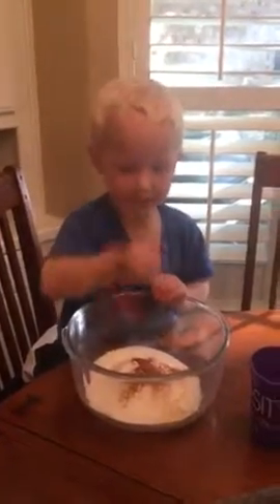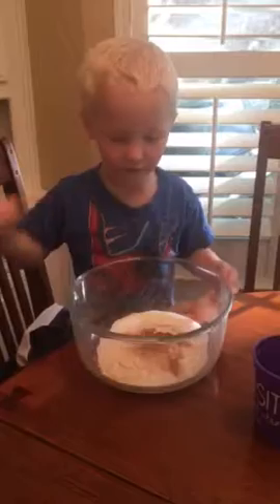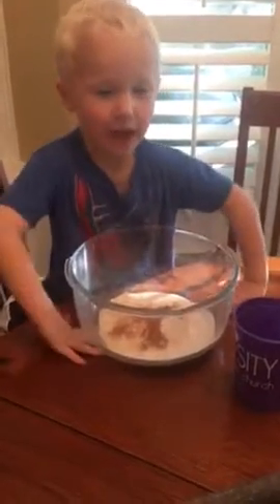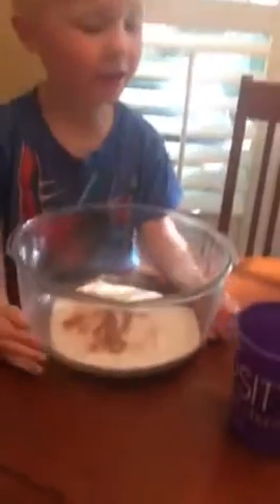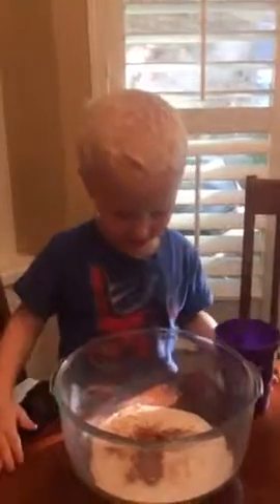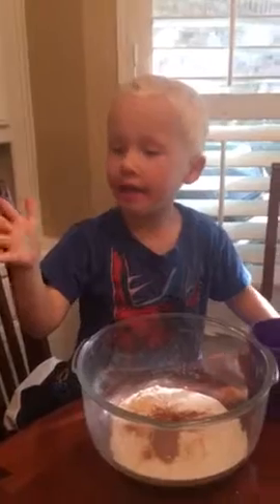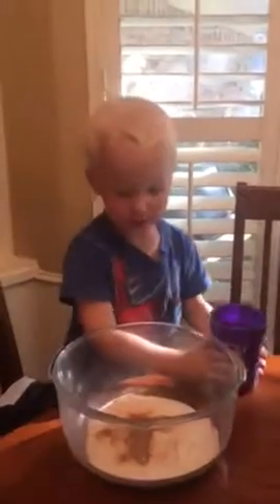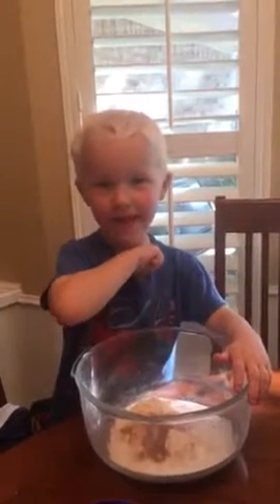How to make an Apple Pie by Arthur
My Story
In August of 2015 I came across an ad showing that Younique was releasing a new formula for their famous mascara. I wanted to try it and did lots of research on my own and realized I could purchase the $99 Presenter kit risk free. I didn't know any Younique presenters so had to find one and I signed up never intending to ever share Younique with anyone. Within minutes of signing I realized that there was something special about this company and the people that make it up and I was hooked before I ever even recieved my first product. There is so much love and support that success is there for anyone if you choose to take it. Today I have a team of wonderful women on this journey with me and I could not be happier that I jumped in head first! That is the beginning of my Younique Story. But in the Summer of 2019 something changed. I had been hearing a voice asking me to share my full story for some time but the volume was turned up that June. I’ve always believe that this Younique platform and family was empowering and supporting and was a mission in itself. But today I have a personal mission to continue to share my story when I’m called and hope to help others like myself or those around them to bring awareness to mental health issues and to help prevent suicide.